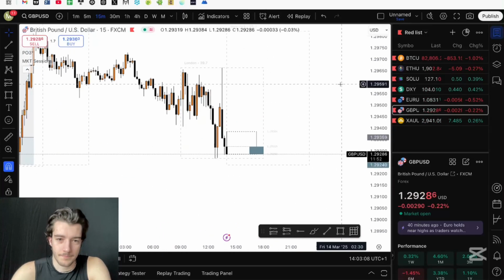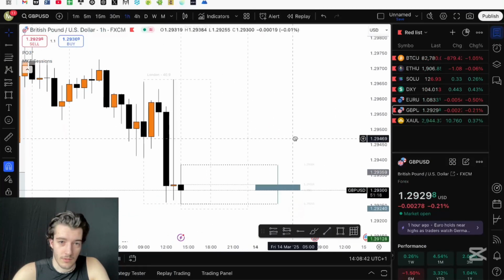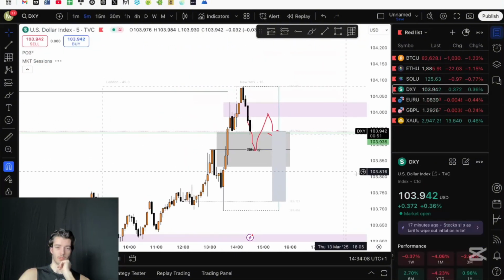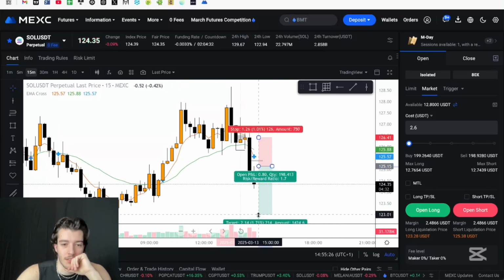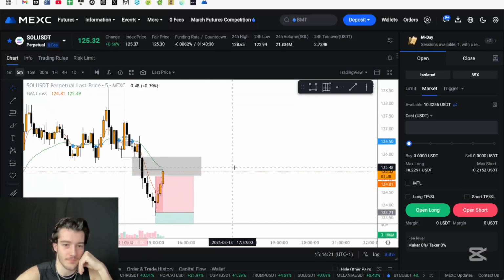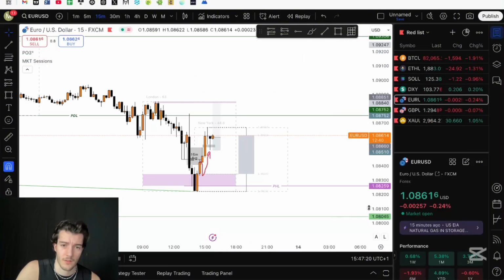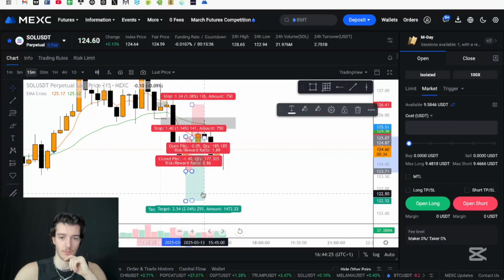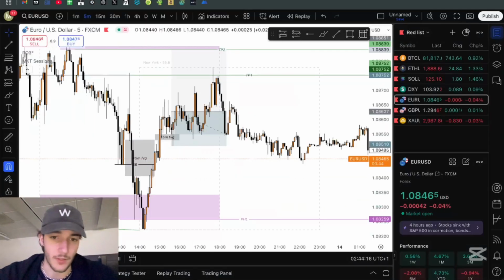Road to Profitability - 25.03.13 - WIN on EUR/USD Long ( and losses on SOL shorts)